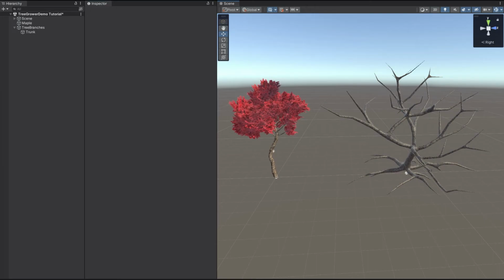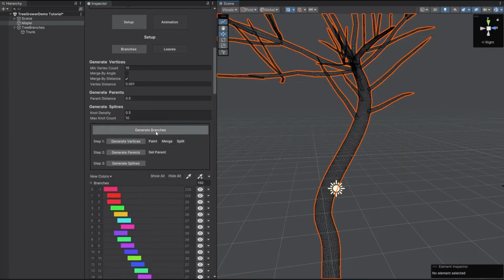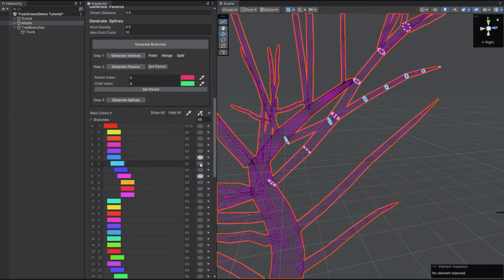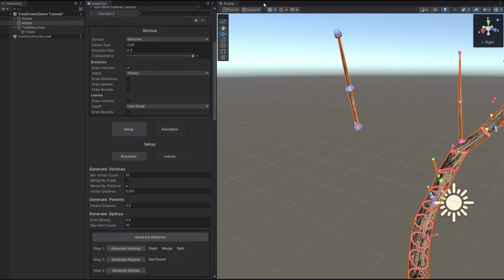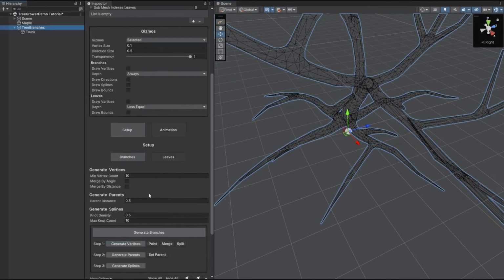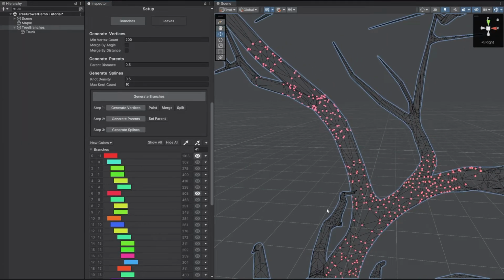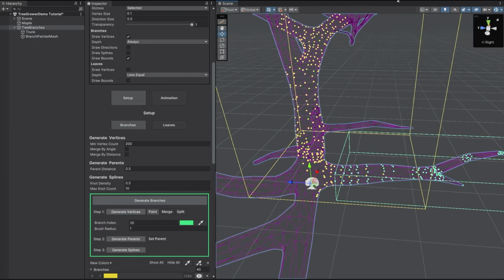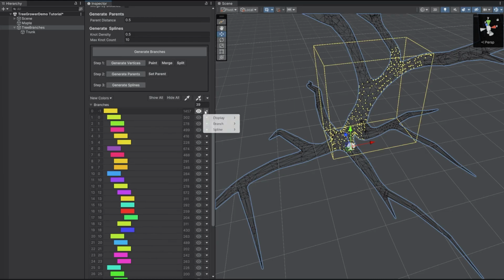Tree Grower for Unity Engine - Tutorial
A customizable tree and vegetation growth tool for Unity Engine.

00:00 Intro
00:14 How It Works
00:53 Mesh Combine Tool

01:10 Maple Tree - Automatic Setup
02:28 Maple Tree - Splines
03:19 Maple Tree - Branches Hierarchy
05:25 Maple Tree - Leaves
06:00 Maple Tree - Animation + Corrections

07:59 Big Tree - Automatic Setup
09:50 Big Tree - Trunk
11:44 Big Tree - Setup Tools (Paint etc.)
14:50 Big Tree - Setup Tools (Split)